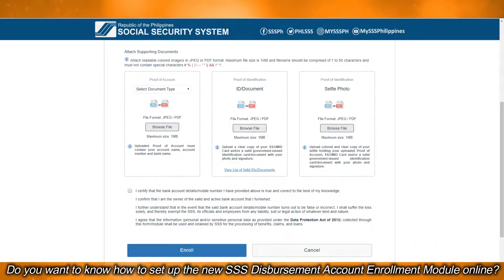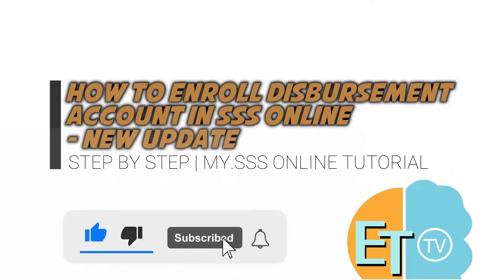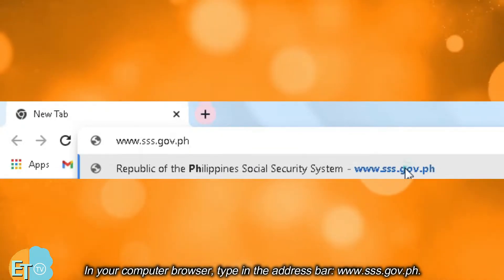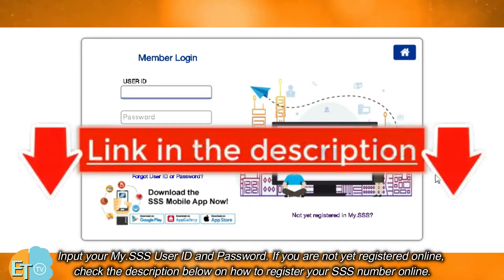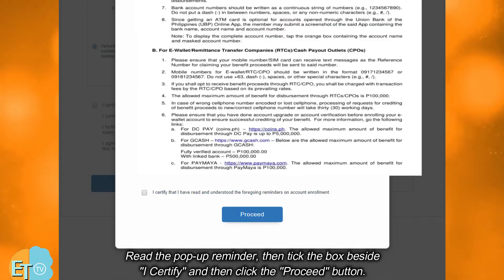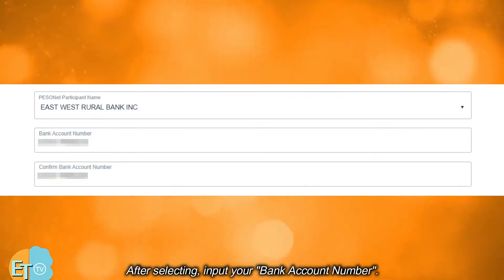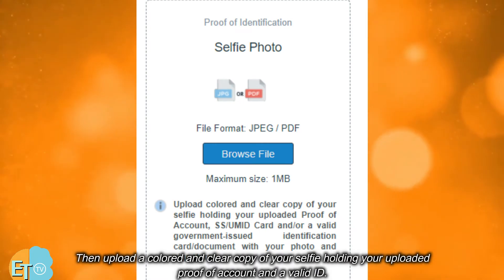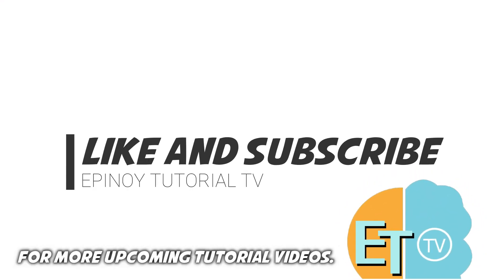UPDATE: HOW TO ENROLL DISBURSEMENT ACCOUNT IN SSS ONLINE (2022)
This video will show you how to set up your disbursement account enrollment module on your My.SSS online account.